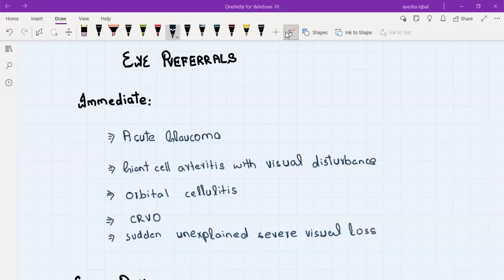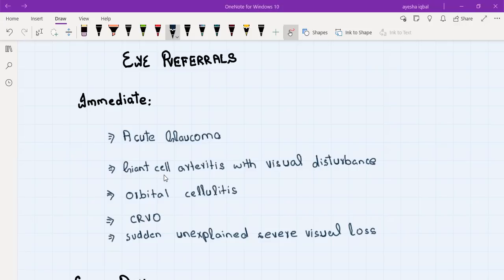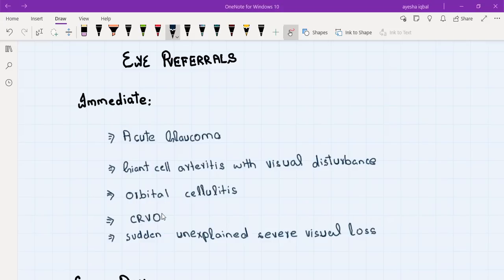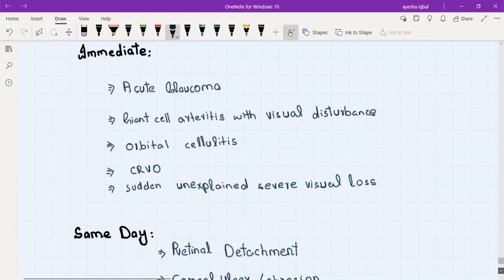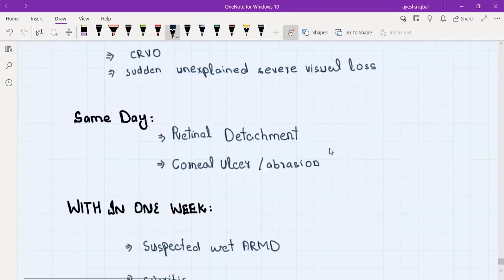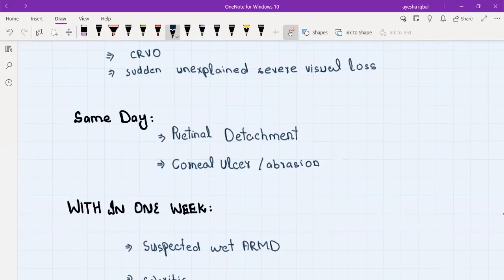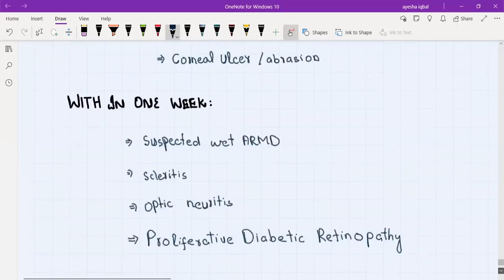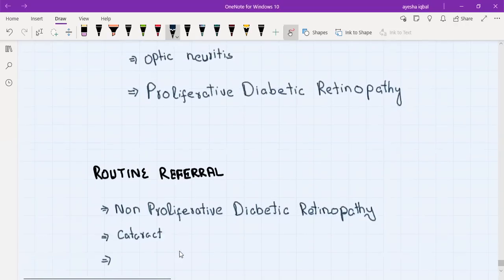eye referrals_immediate,Urgent,routine